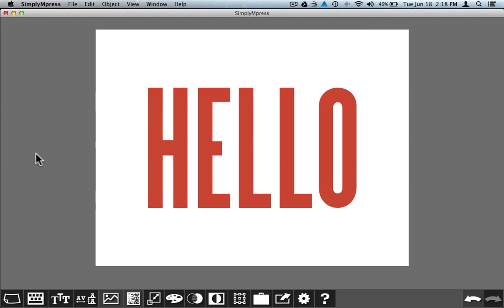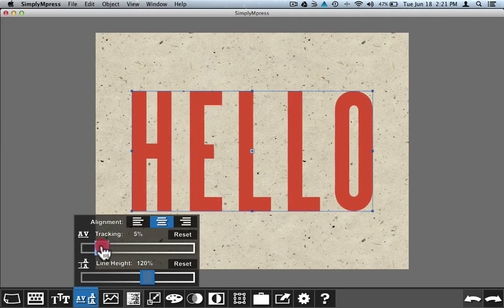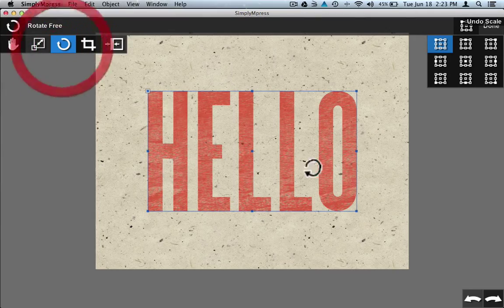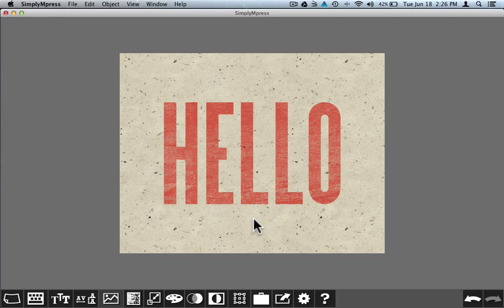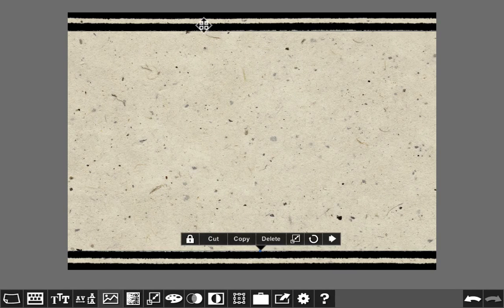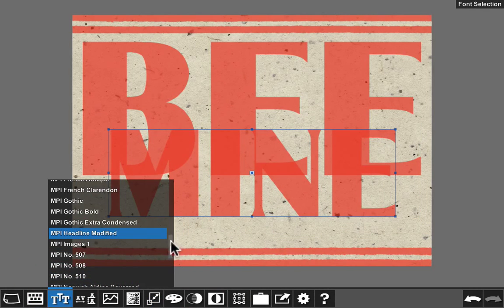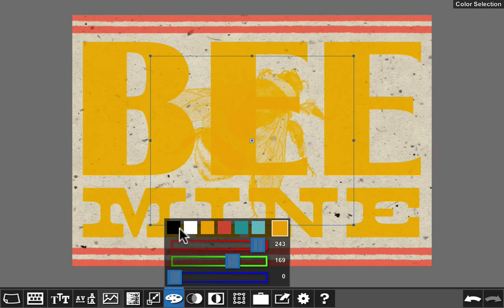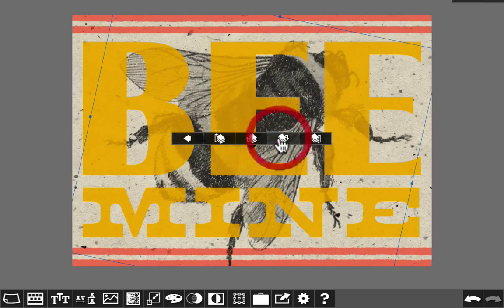SimplyMpress - Basics Introduction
This video introduces SimplyMpress and steps you through the process of creating striking designs with a vintage look. The demo is performed on a desktop, but users of SimplyMpress on mobile devices will be able to follow along too.